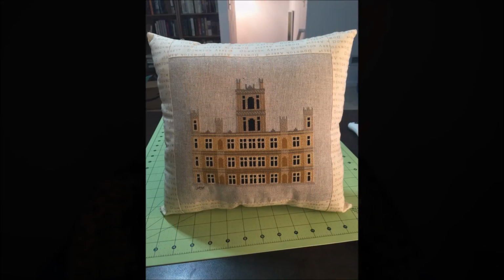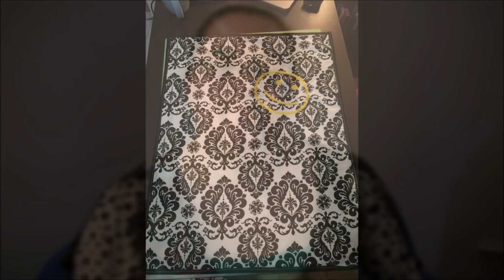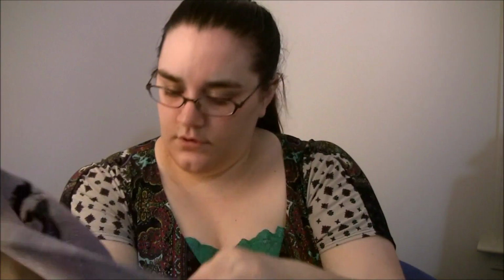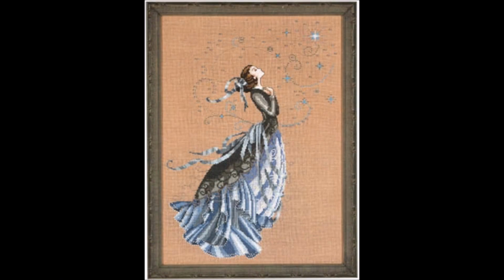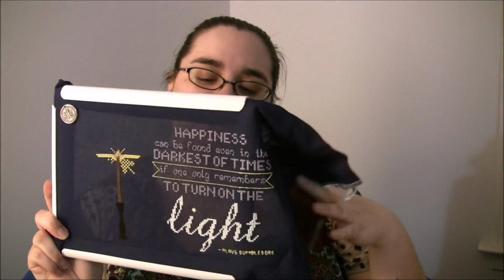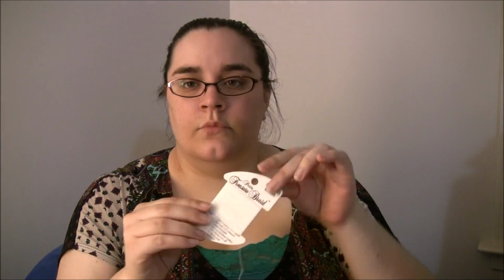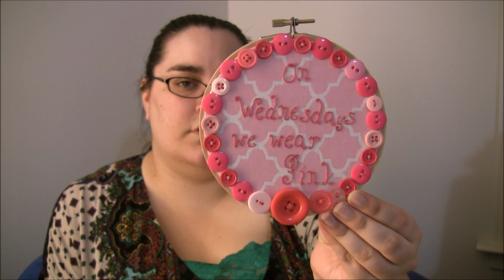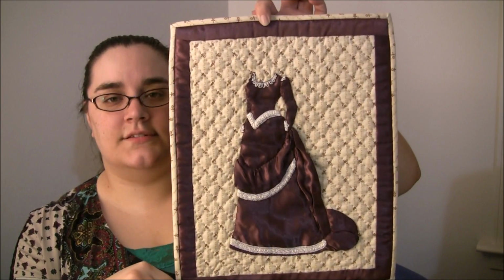Flosstube #10 - August Finish & WIP Update